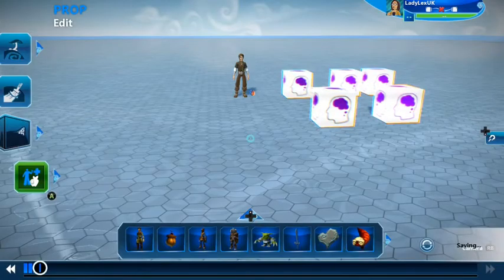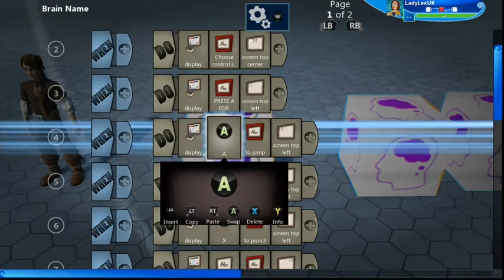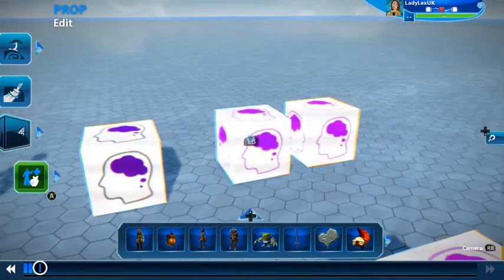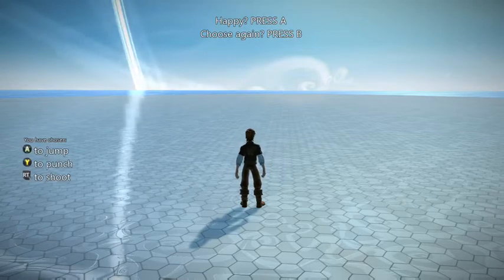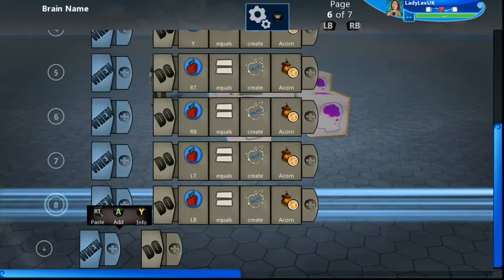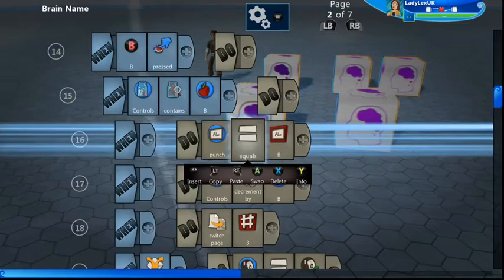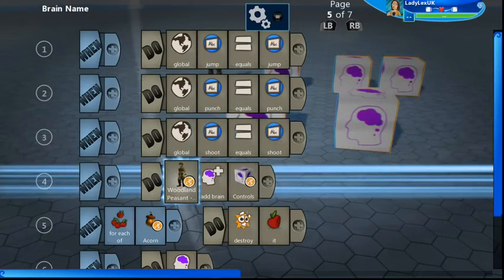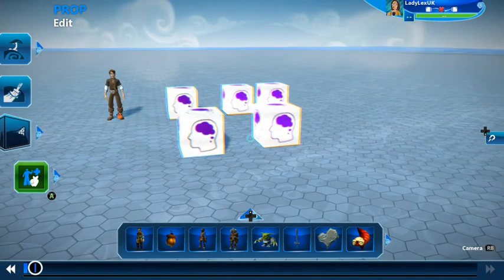Project Spark Tutorial: User defined controls